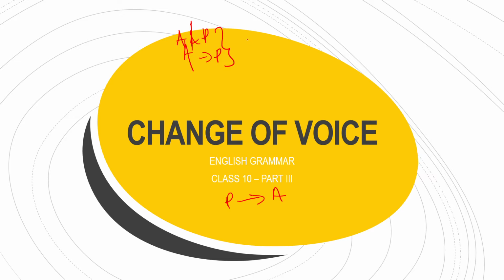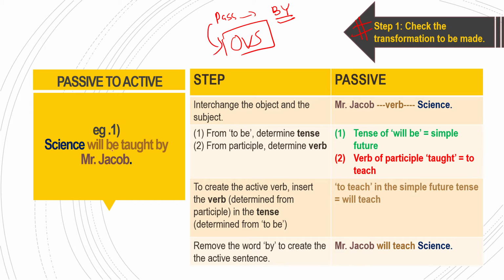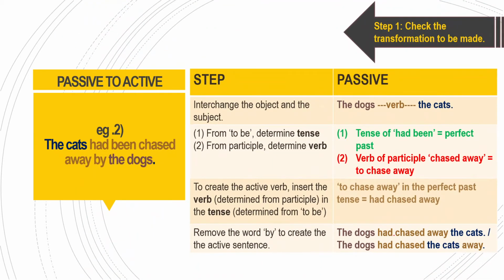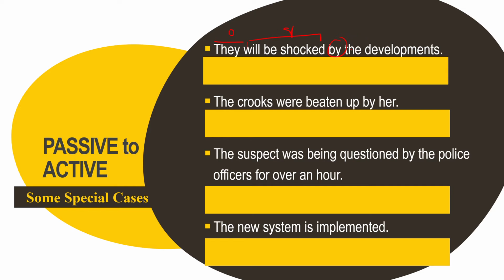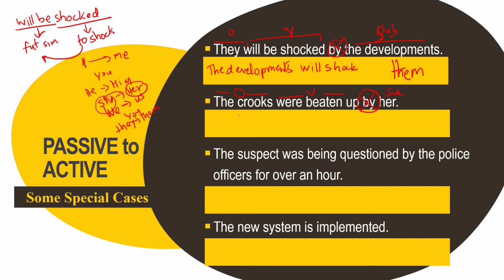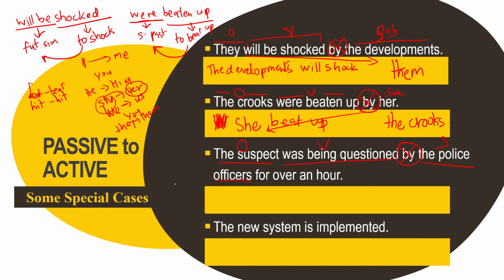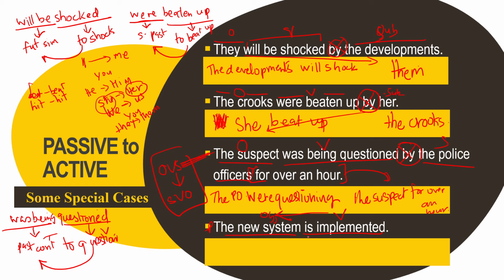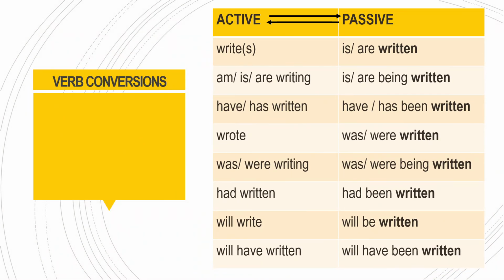Goa Board English │ Class 10 │ Active & Passive Voice (Part III)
Active & Passive Voice (Part III)